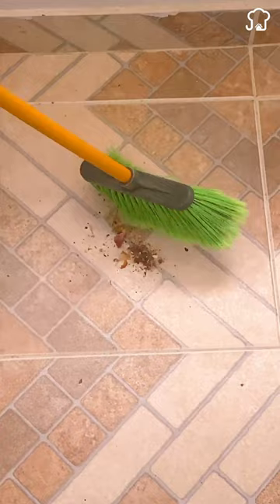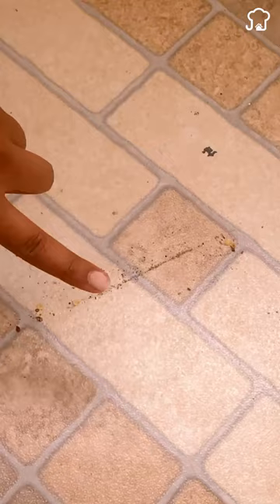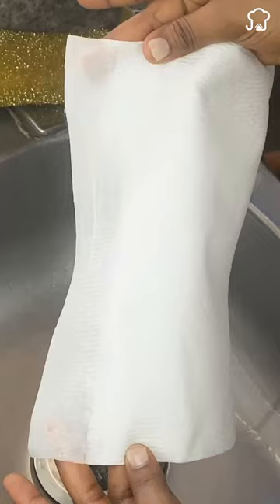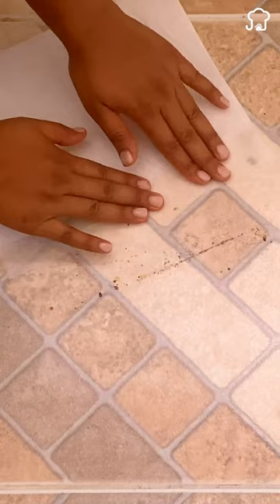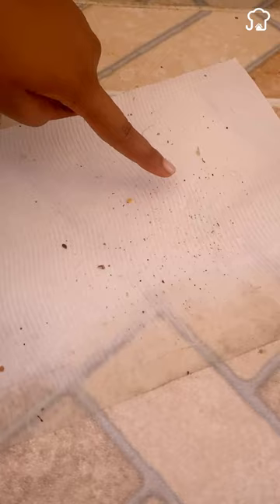Trick with paper towels that very few people know.